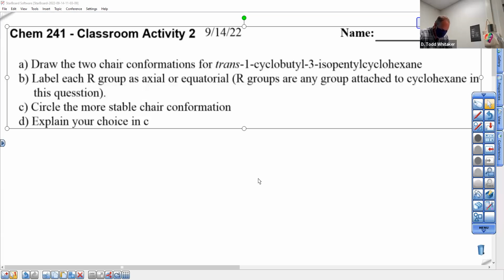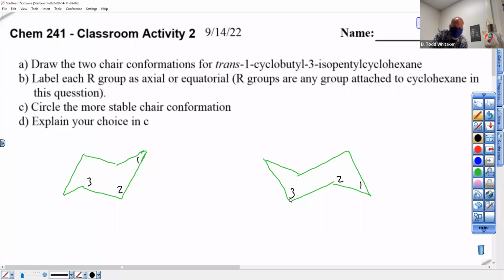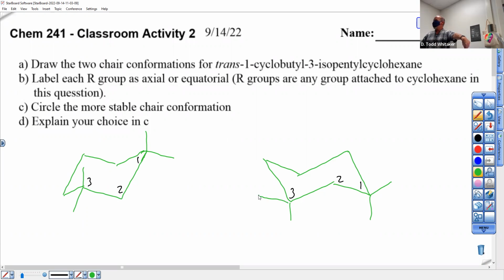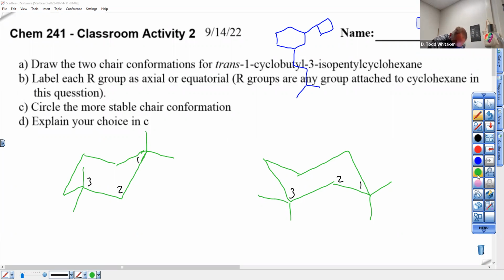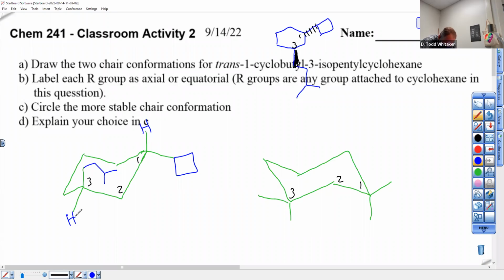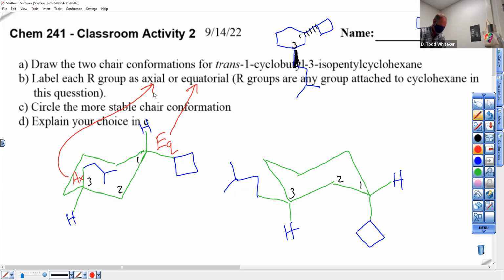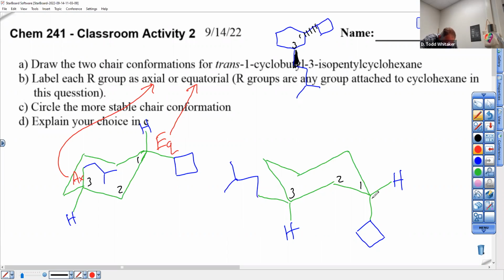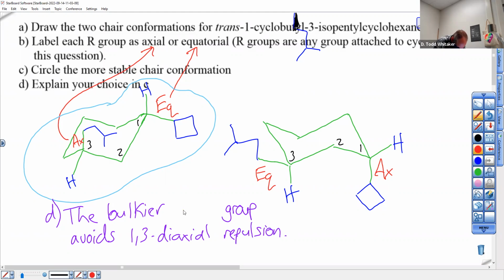c241 F22 L5 Activity 2 Draw Two Chairs 1 continued